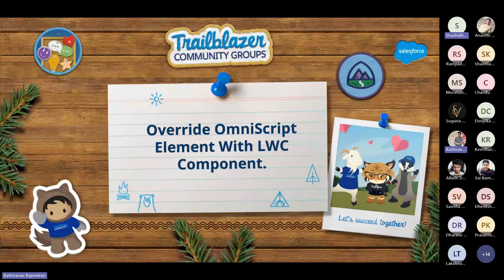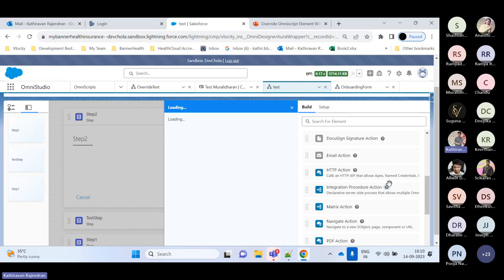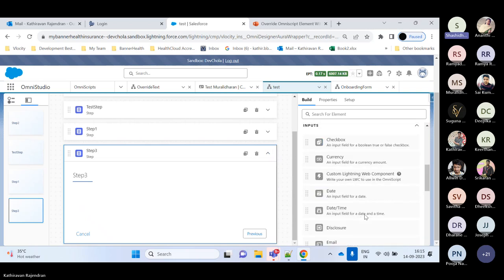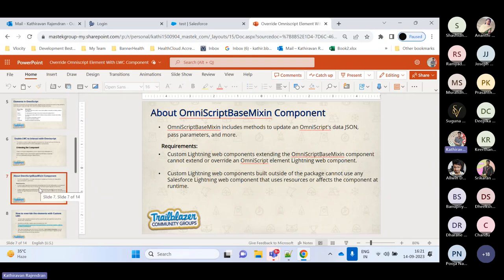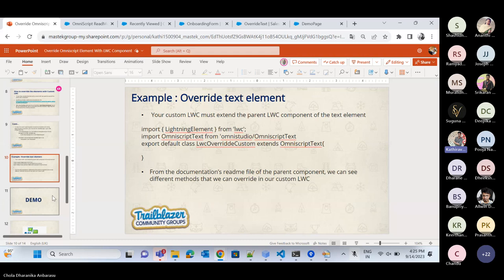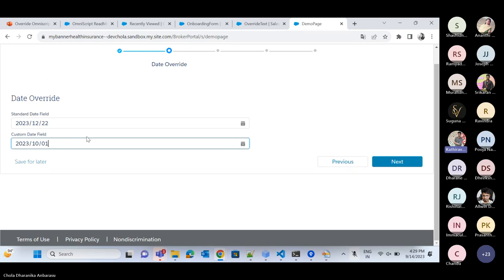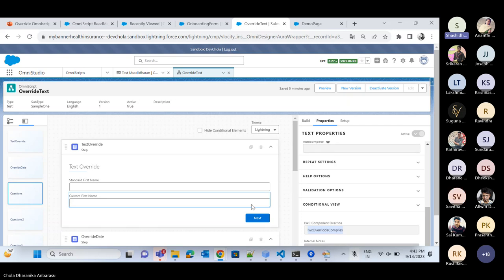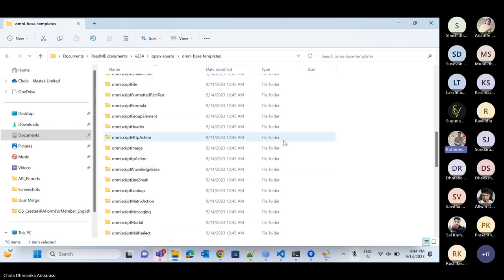OmniStudio Tutorial | Override Omniscript Element With LWC Component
Introduction to OmniScripts
Elements in OmniScripts
Enable LWC to interact with Omniscript
About OmniScriptBaseMixin Component

In Salesforce We have 3 main areas

2. Front End - Salesforce Lightning Web Component (LWC) Interview Questions and Answers - DevFacts | Tech Blog | Developer Community | Developer Facts
3. Back end - Top Salesforce admin interview questions

You can follow this step to cover all the concepts for the interview